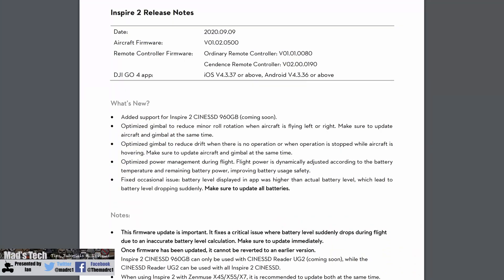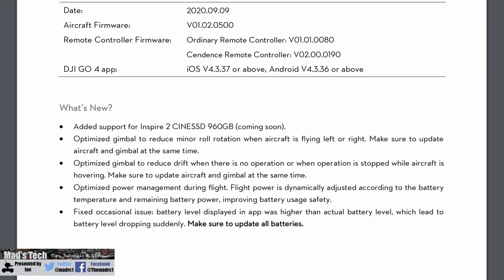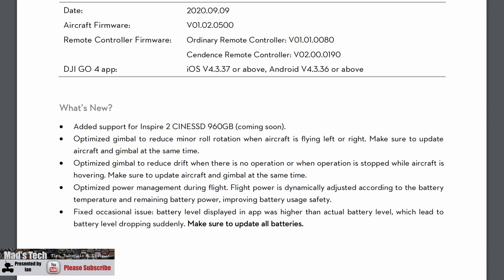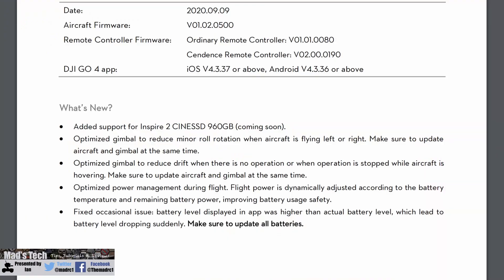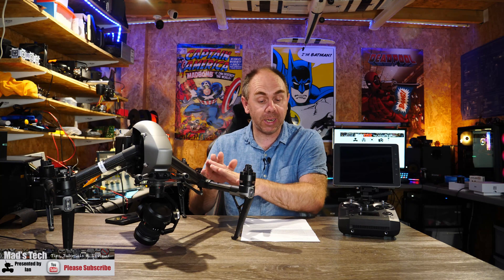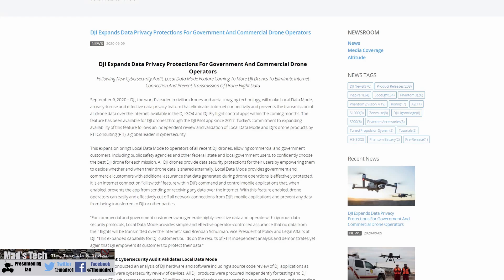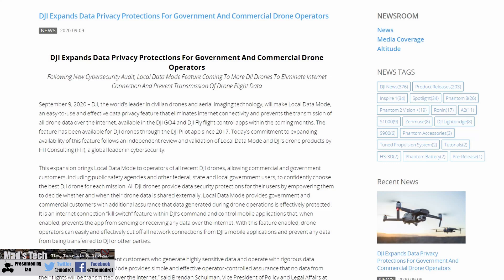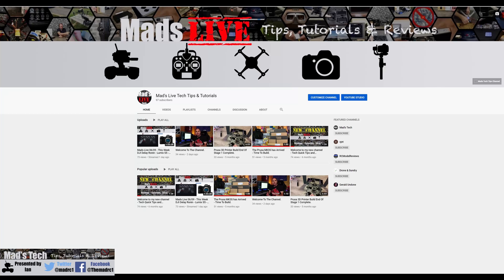DJI Inspire 2 New Firmware Update & Local Data Mode Coming For Go4 & Fly App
Talking about the new Inspire 2 from DJI Firmware V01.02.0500 as well as Local Data Mode for Go4 and Fly Apps for Drones.

Equipment I Use To Make My Content